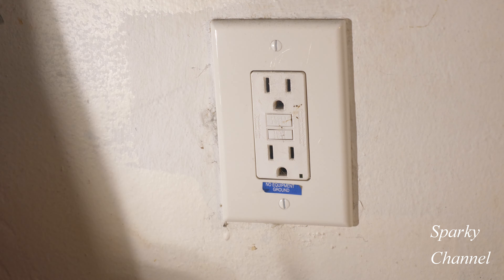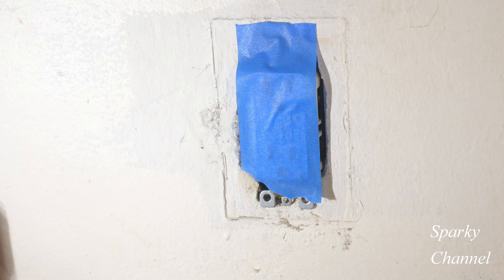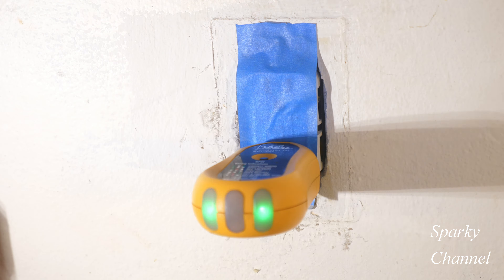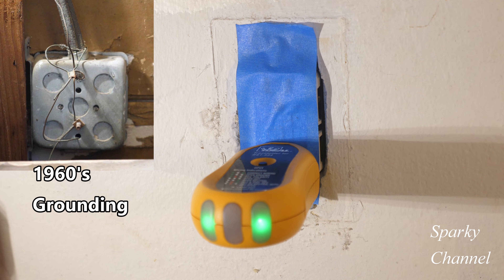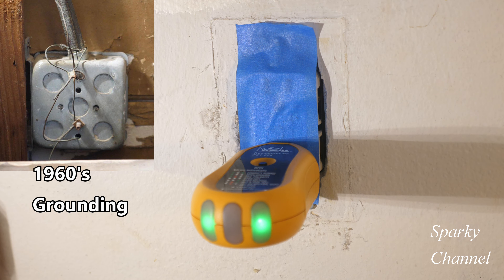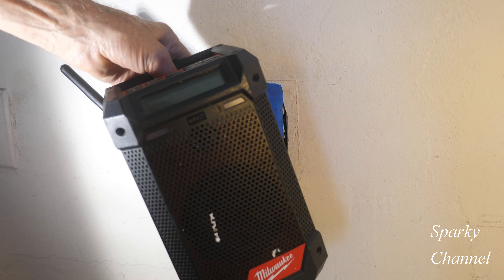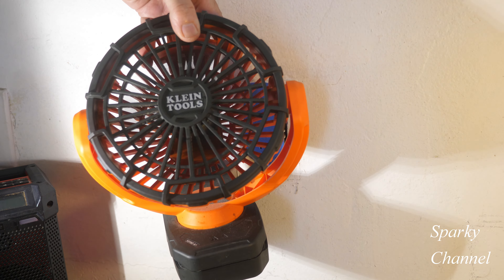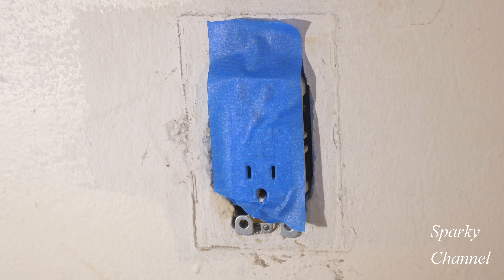Home Renovation/Painting Tip for Receptacles: Pass it Along!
Klein Tools PJSFM1 Battery Operated Rechargeable Fan with USB-C Charging Cord and Multiple Mounting Options Perfect for the Jobsite: Amazon

Milwaukee M18 FUEL™ HOLE HAWG® 1/2" Right Angle Drill Kit with all metal Jacobs chuck (new): Acme Tools

Milwaukee M18 FUEL™ HOLE HAWG® Right Angle Drill w/QUIK-LOK™ Kit 2808-22 (new): Acme Tools

Klein Tools 33734INS 1000V Slim Tip Insulated Screwdriver Set, Phillips, Cabinet, Square Slim-Tip, Cushion Grip Handle: Amazon

Klein Tools 32288 Insulated Screwdriver, 8-in-1 Screwdriver Set with Interchangeable Blades, 3 Phillips, 3 Slotted and 2 Square Tips: Amazon

Klein Tools 60181 Cooling Helmet Liner, Under Hard Hat Cap with Mesh Fabric at Crown, 2-Pack: Amazon

Klein Tools 60230 Cooling Towel with Evaporative PVA Technology, Comes in Resealable Bag with Carabiner, Blue, 2-Pack: Amazon